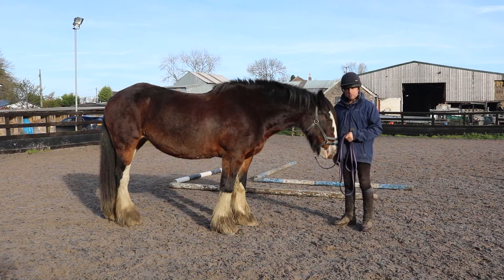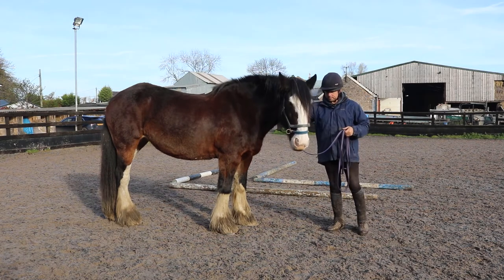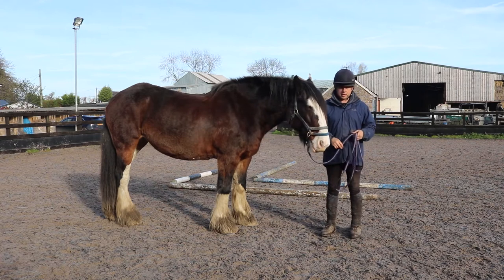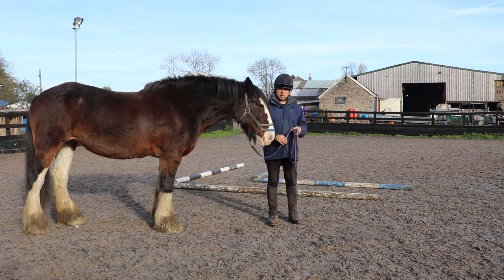Training Tuesday_Ep 3_Backing Up / Groundwork training for horses / Leading / Good manners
In this episode of Training Tuesday, Jodie demonstrates how we back-up as part of her groundwork training. In hand training has proven to be effective for instilling good manners in horses.  There are many ways to ask a horse to go backwards - this is how Jodie and I have learned.

Leading a horse is fundamental to the working relationship between a horse and handler. Backing-up is an extremely important stage of that training.  A horse must learn to trust their handler when carrying out this maneuver as they are unable to see the placement of their hind feet. The experience learned whilst on the ground is reflected by the results when in the saddle.  Backing up is required when opening a gate from the saddle, thus a horse must be comfortable and confident in this respect.

Basic skills required by the horse are being able to yield to pressure. Effective communication through body language.